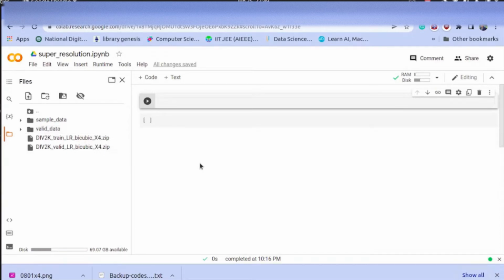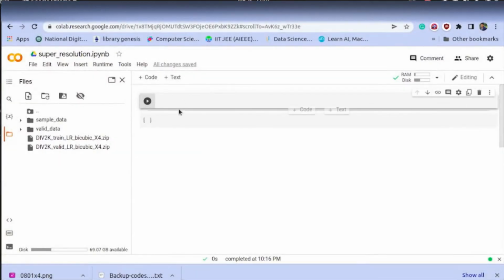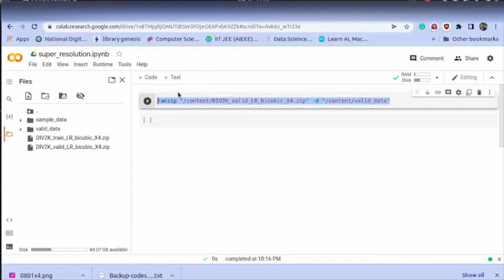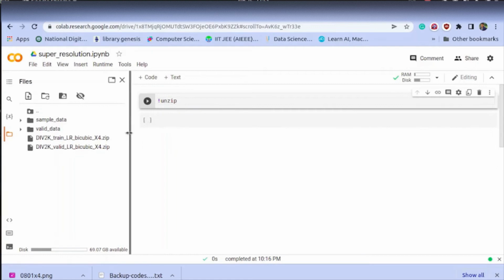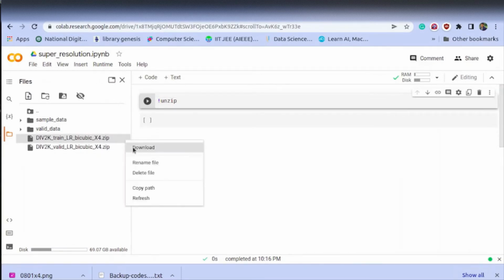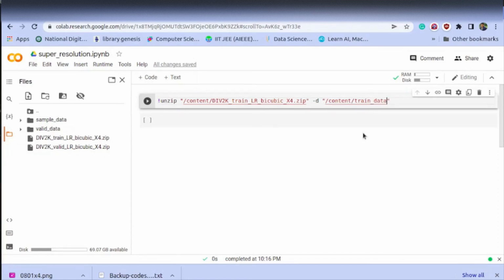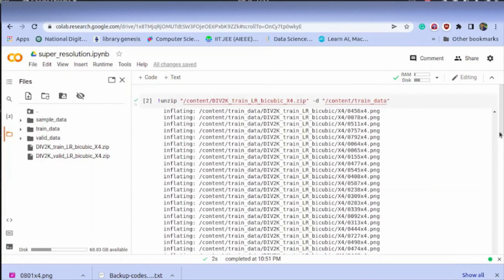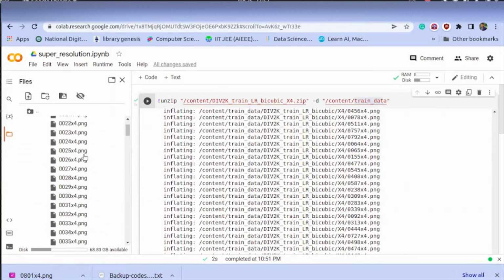Zip In Colab jupyternotebook using terminal mode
Google colab is an interesting online tool for jupyter notebook. it is quite difficult to work on files when working in the environment on a virtual machine.